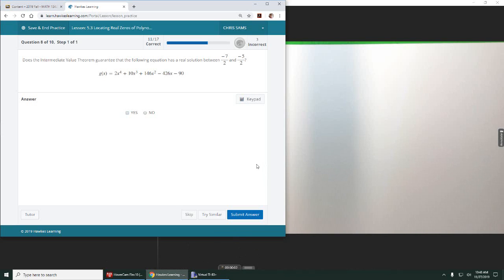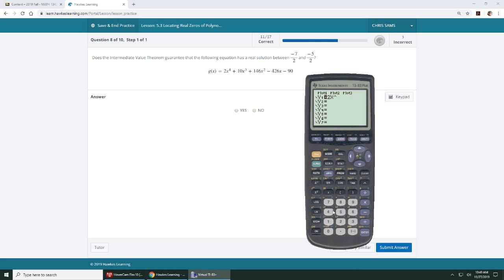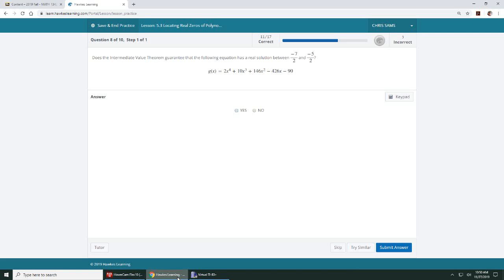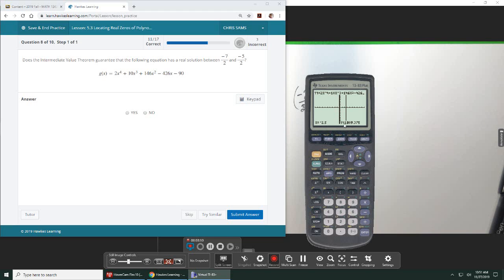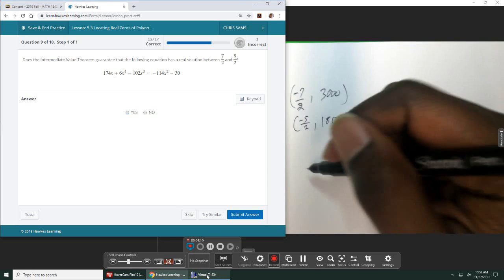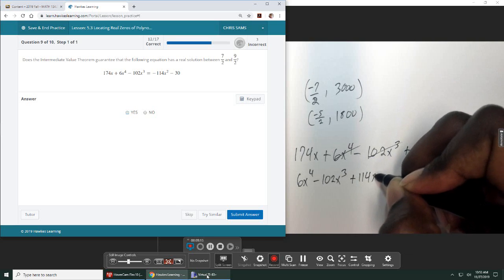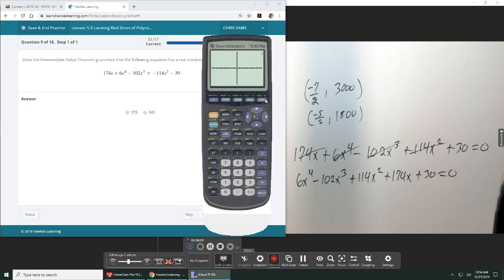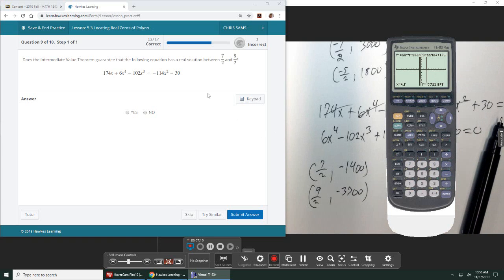HawkesCA5 3 8,9